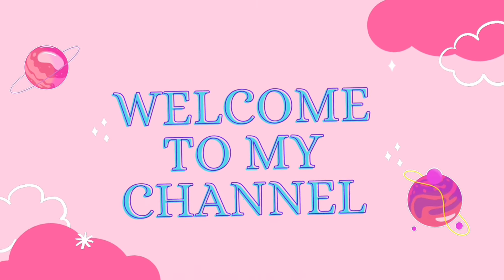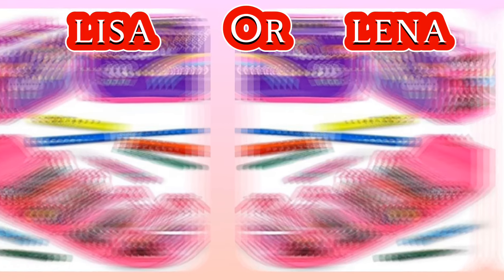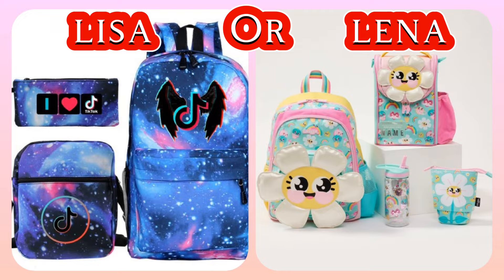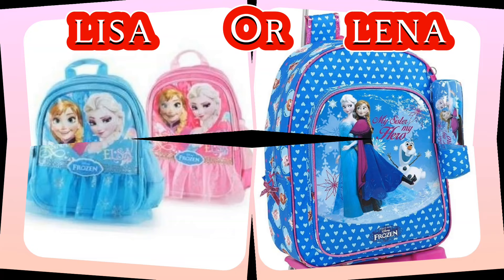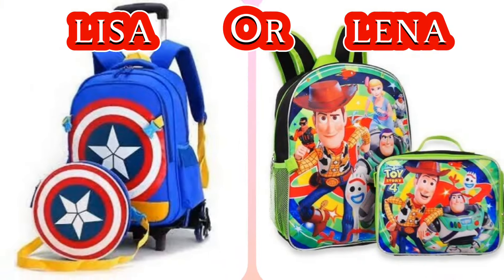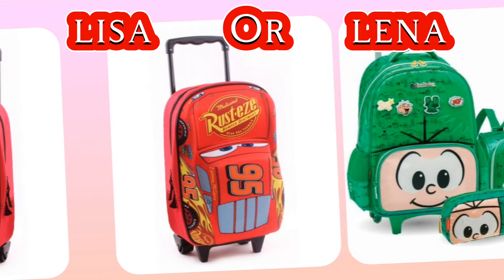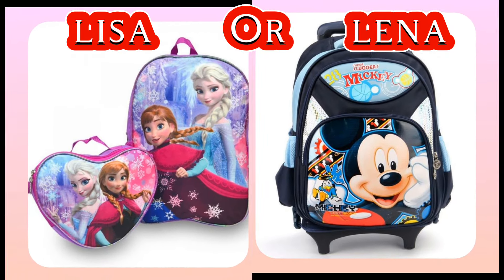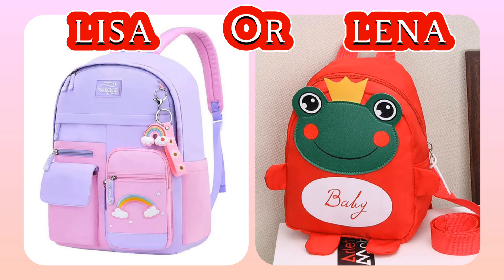Lisa Or Lena|school bag for kids#school#bag#kids#lisa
Welcome to my video, everyone! I really like to thank you for taking your time watching the edit I made, you may also checkout my other videos 🫶☺️